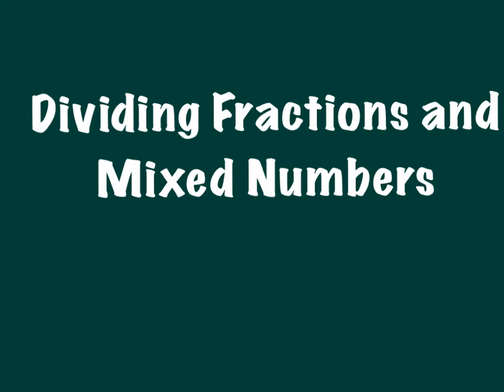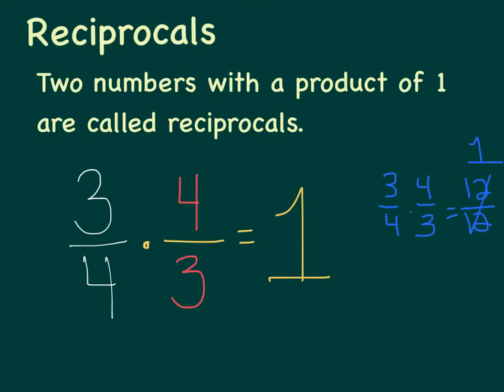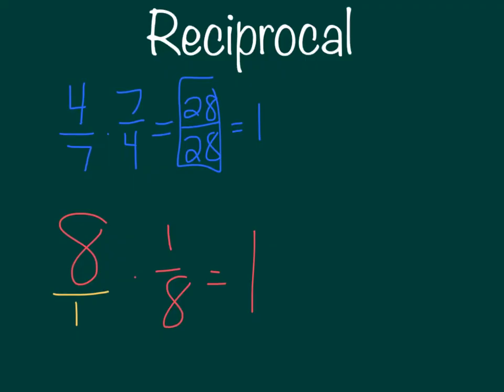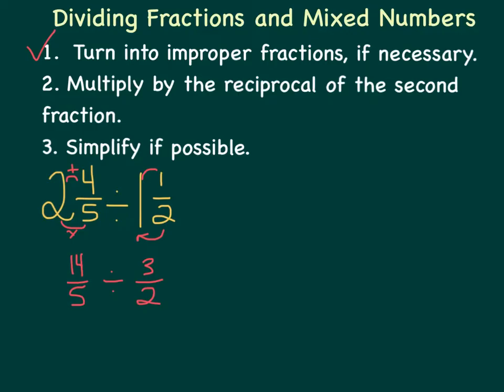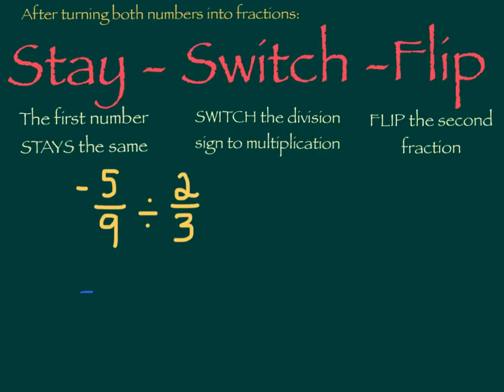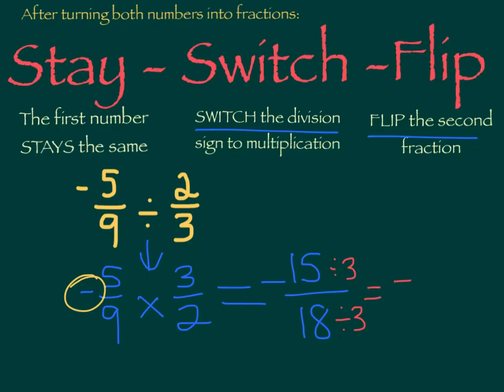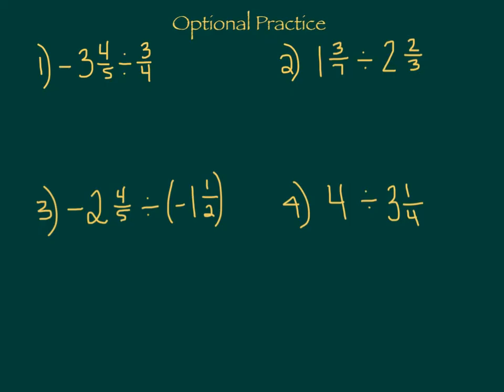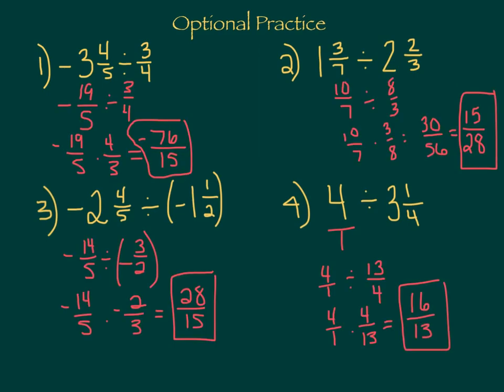Dividing Fractions and Mixed Numbers_062014-1206